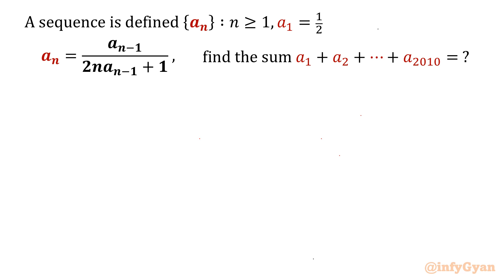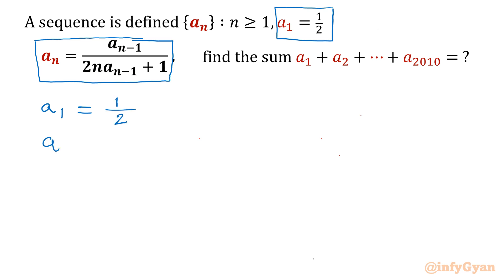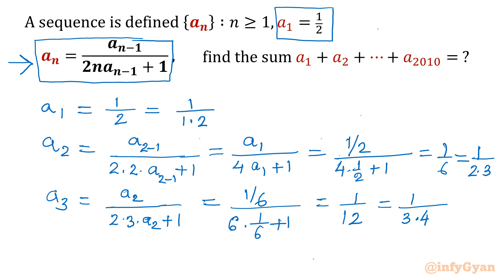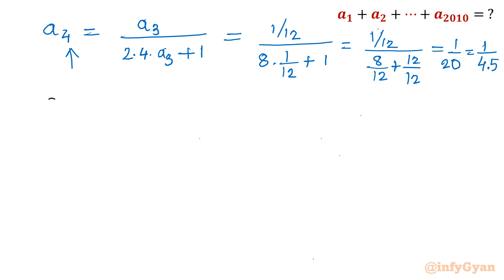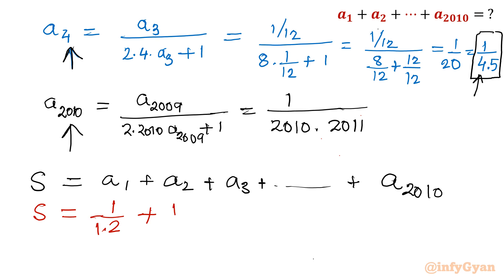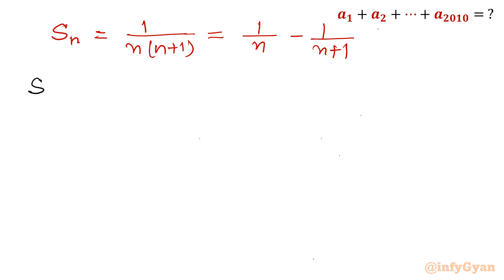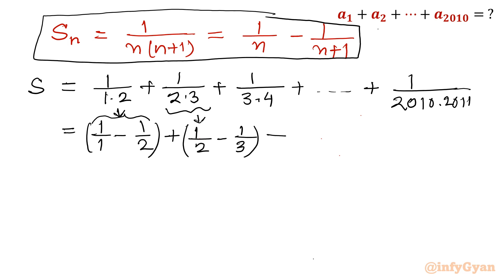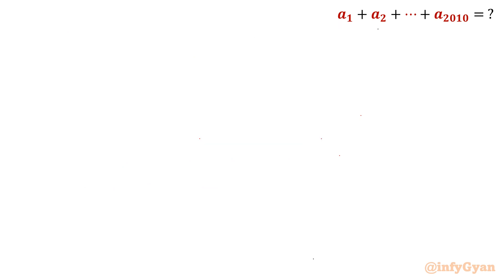Ecuador's Math Olympiad | Sequence & Series Challenge!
🏆 Are you ready to unravel the mysteries of sequences and series? Join us in this thrilling journey through Ecuador's Math Olympiad Challenge! In this video, we dive deep into the intricate world of mathematical patterns and sequences presented in one of Ecuador's toughest competitions. Get ready to sharpen your mathematical skills and tackle mind-bending problems alongside us!

🎓 So, grab your pen and paper, and let's embark on this mathematical adventure together. Are you up for the challenge?

Timestamps:

0:00 Introduction
1:10 Finding sequence element(a1, a2, ..)
4:20 Simplifying sum
8:32 Evaluating sum

We'd love to hear from you! Did you manage to evaluate the sum challenge? What other math problems would you like us to cover?